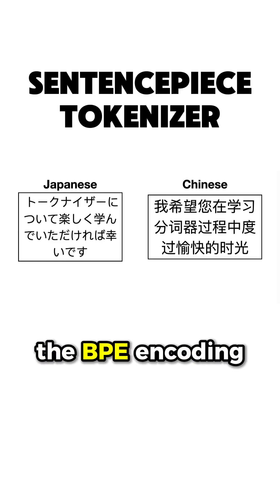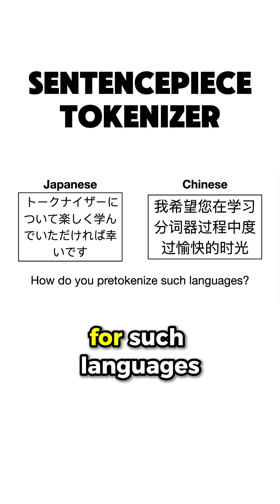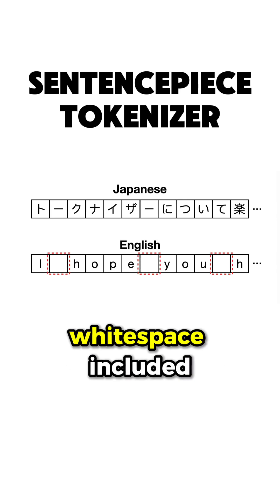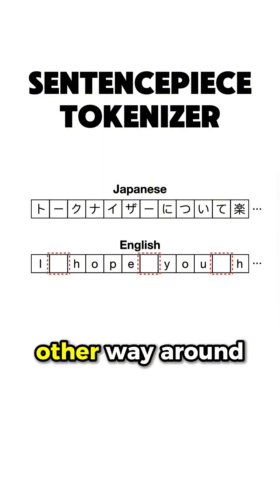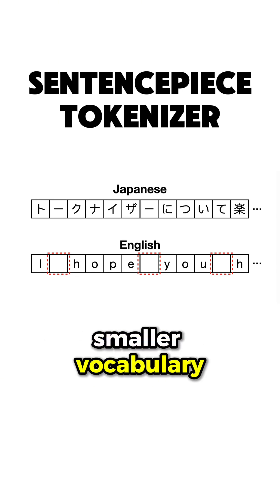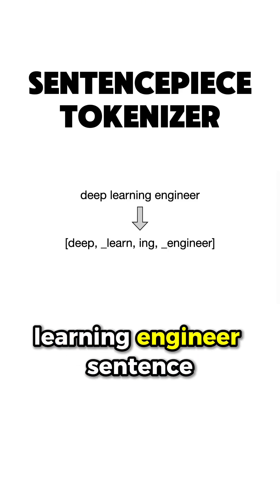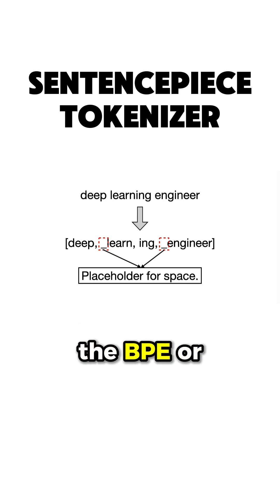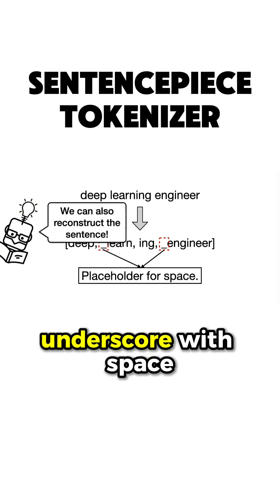sentencepiece tokenizer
1. Hands-On Machine Learning – the go-to practical ML guide
2. Mathematics for Machine Learning – deep dive into the theoretical aspects of ML
3. Designing Machine Learning Systems - practical strategies for building scalable ML solutions

*Summary*
This video explains how the SentencePiece tokenizer works, why it’s widely used in modern NLP models, and how it improves text processing for machine learning, LLMs, and multilingual applications. You’ll learn the core concepts behind subword tokenization, Byte-Pair Encoding (BPE), unigram models, vocabulary building, and how SentencePiece handles complex languages without relying on whitespace or language-specific rules.

► Bitcoin (BTC): 3C6Pkzyb5CjAUYrJxmpCaaNPVRgRVxxyTq
► Ethereum (ETH): 0x9Ac4eB94386C3e02b96599C05B7a8C71773c9281
► Cardano (ADA): addr1v95rfxlslfzkvd8sr3exkh7st4qmgj4ywf5zcaxgqgdyunsj5juw5
► Tether (USDT): 0xeC261d9b2EE4B6997a6a424067af165BAA4afE1a